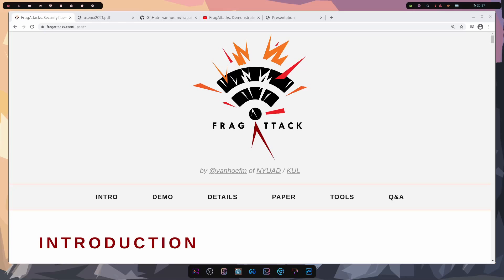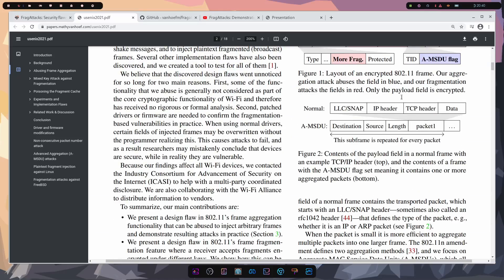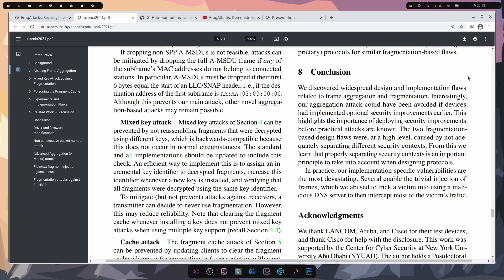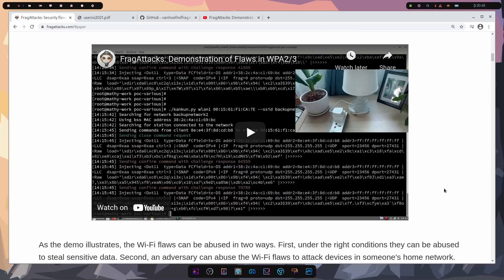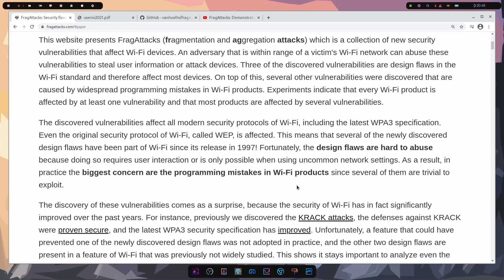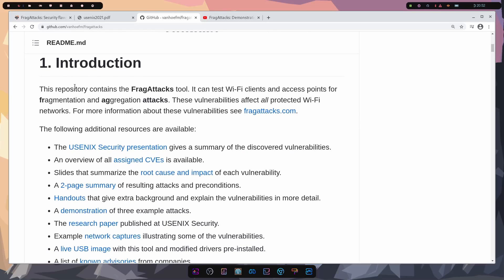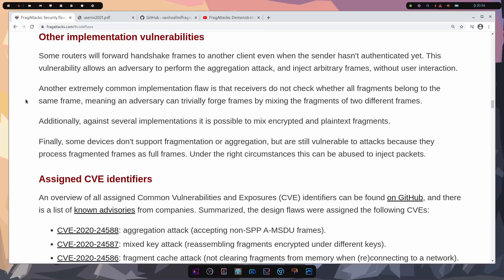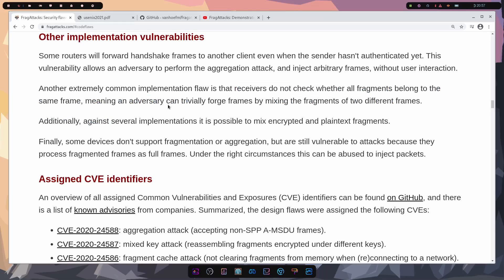NEW Types of Vulnerabilities with almost all WIFI Devices!! FragAttacks can Exploit your Network..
FragAttack Vulnerabilities have been found in most WIFI Devices.. These FragAttacks / Frag Attacks can Exploit your Network.. Update your WIFI devices today if it's available and it's a good reason to stay up-to-date on your devices because you never know what exploits haven't been released to the public. Let's learn about FragAttacks and how they could potentially effect you.

00:00 WIFI Vulnerabilities
00:22 Into to FragAttacks
01:00 Research Paper
02:02 WIFI Vulnerbility Example
02:58 Who does this effect?
04:10 What can you do?
05:10 More WIFI Device Vulnerabilities
06:30 Q&A on FragAttacks
06:46 The Biggest Issues..
07:08 Update Devices Today